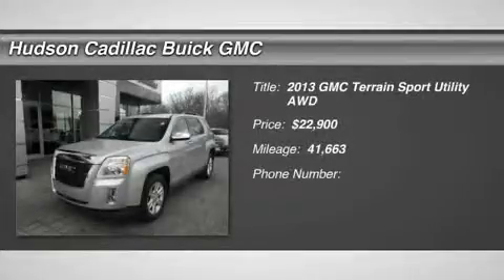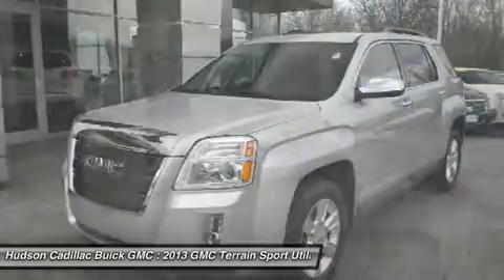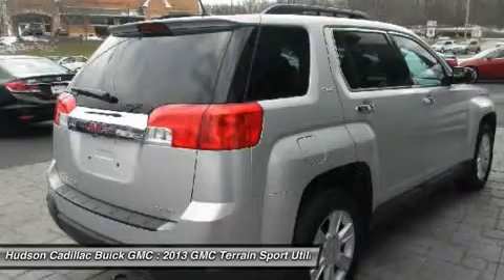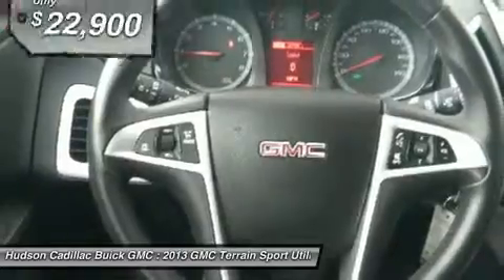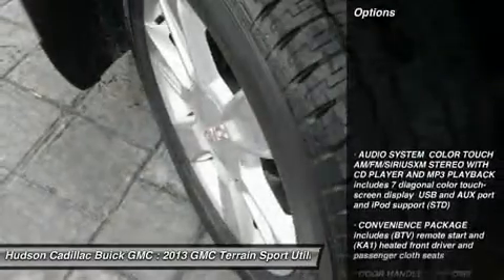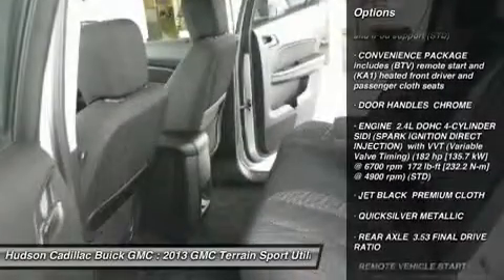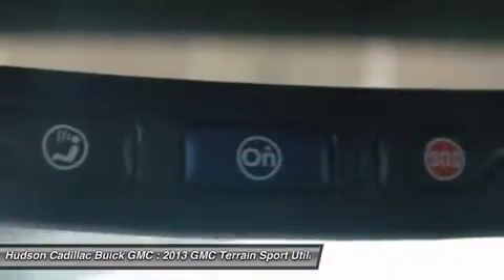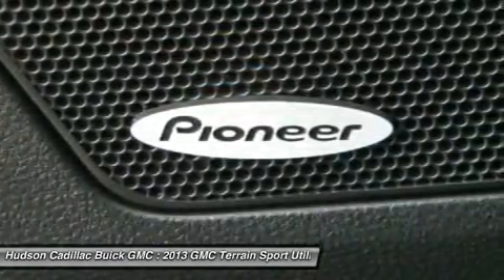2013 GMC Terrain 24304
2013 GMC TERRAIN Poughkeepsie, NY
Stock# 24304

2023 South Rd.

Snag a bargain on this certified 2013 GMC Terrain SLE before it's too late. Comfortable but easy-moving, its low maintenance Automatic transmission and its strong Gas/Ethanol I4 2.4L/145 engine have lots of soul for a bargain price. It's outfitted with the following options: Wipers, front intermittent with washers, Wiper, rear intermittent with washer, Windows, power with driver and front passenger Express-Down, Wheels, 4 - 17  x 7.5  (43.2 cm x 19.1 cm) painted aluminum, Visors, driver and front passenger illuminated vanity mirrors, Tires, P235/60R17 all-season, blackwall (Included with (RSB) 4 - 17  x 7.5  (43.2 cm x 19.1 cm) painted aluminum wheels.), Tire Pressure Monitor System (Does not monitor spare.), Theft deterrent system, vehicle, PASS-Key III, Suspension, Soft Ride, and Suspension, rear independent trailering arm with three lateral locating links, coil springs. You've done your research, so stop by Hudson Cadillac Buick GMC at 2023 South Rd., Poughkeepsie, NY 12601 this weekend to get a deal that no one can beat!